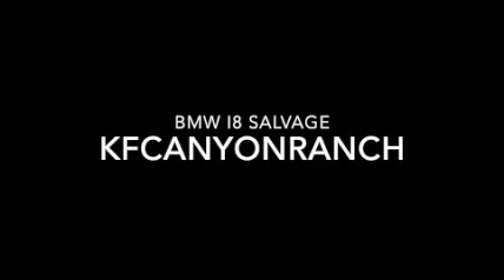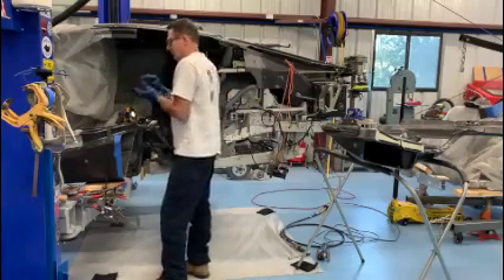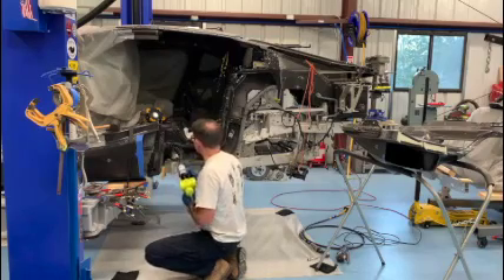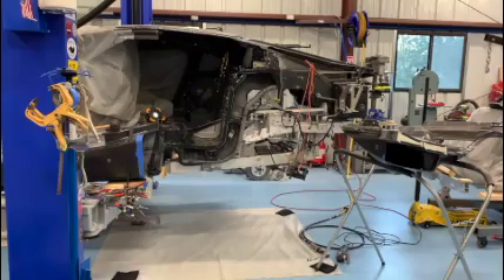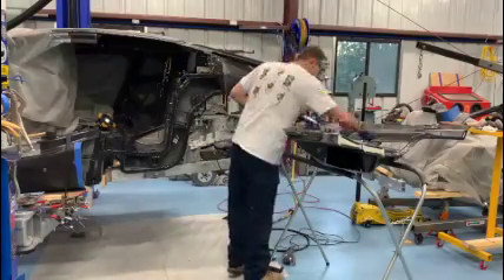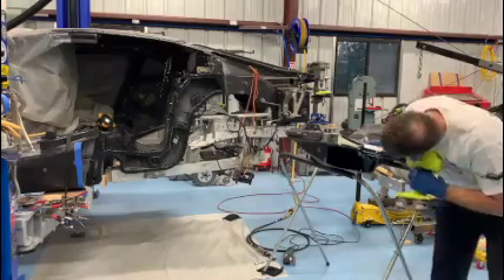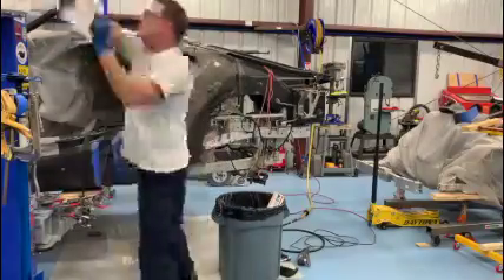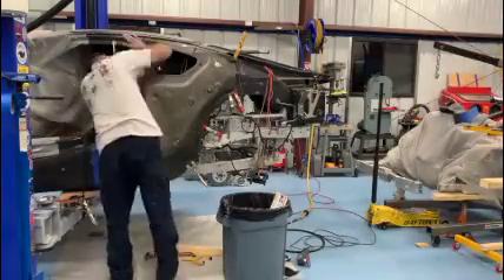kfcanyonranch BMW I8 Salvage, bonding on the carbon fiber quarter panel!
I prep and bond the carbon fiber quarter panel from the donor tub, onto my project using the Permabond epoxy.